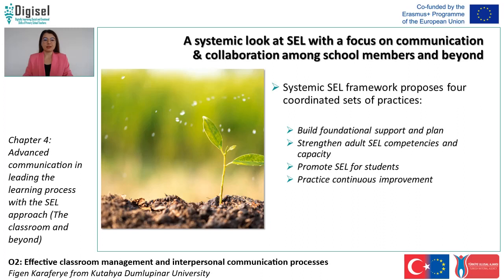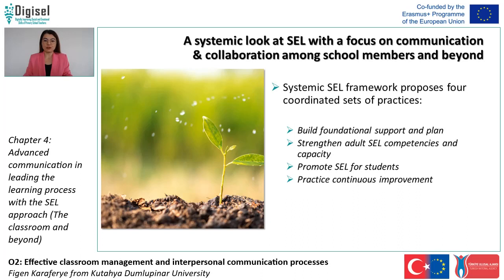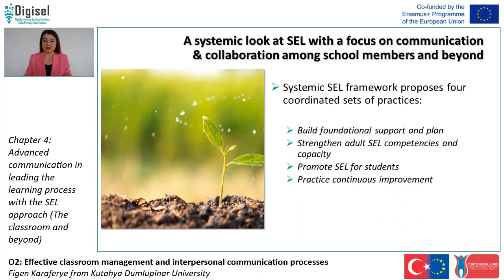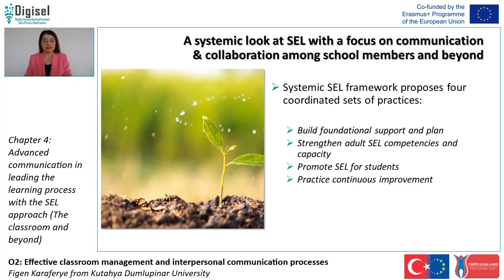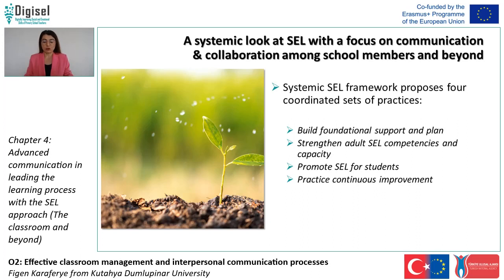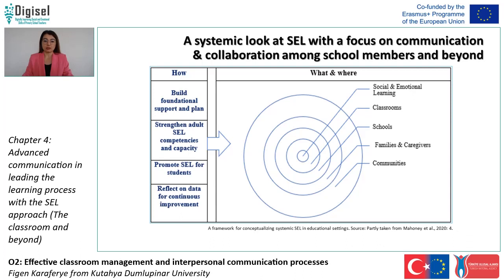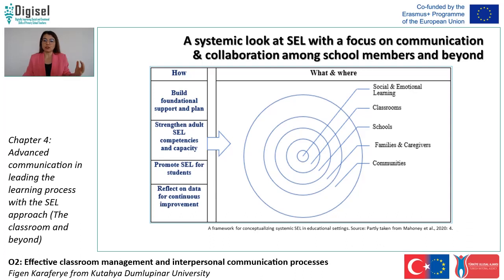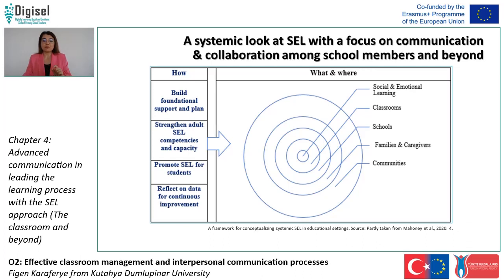DIGISEL O2 - Section 4.3. Systemic SEL framework